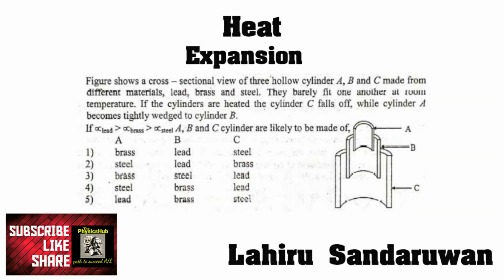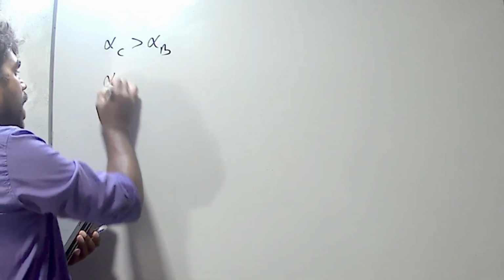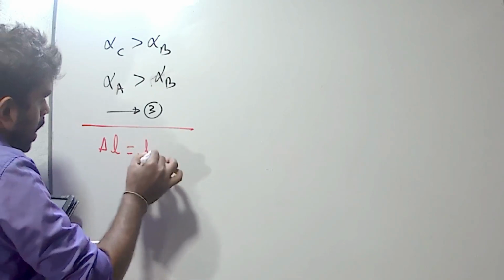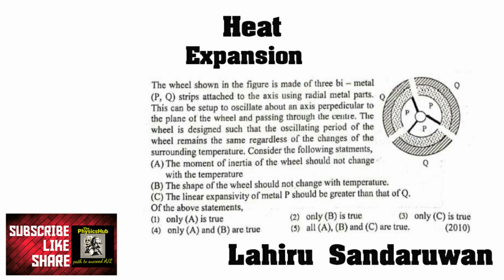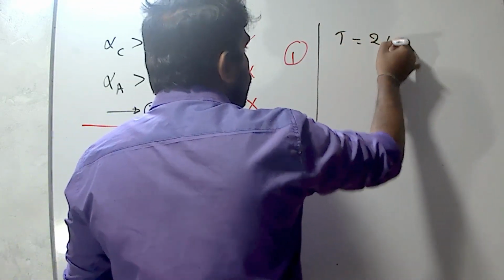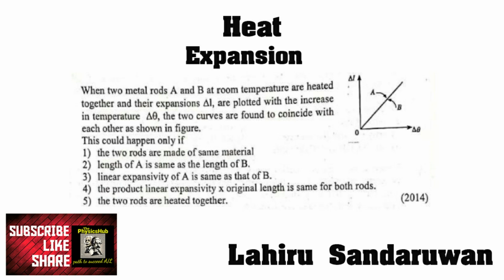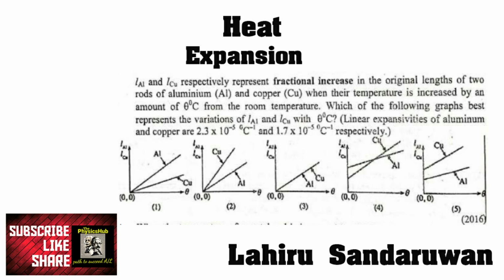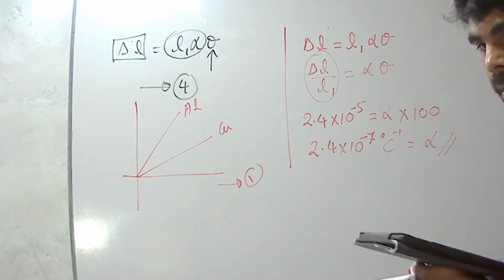Physics | Heat | Expansion 02 | MCQ | A/L 2009- 2018 | Complete Discussion| English Medium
Hello, I'm Sandaruwan. Welcome to my YouTube channel "Physicshub" In this video I'm discussing 10 multiple choice questions in advanced level physics papers from 2009 to 2018 on the lesson Heat (Expansion) for G.C.E advanced level students in English.

PDF download link👇👇👇👇
Heat - Expansion 02

If you like my videos